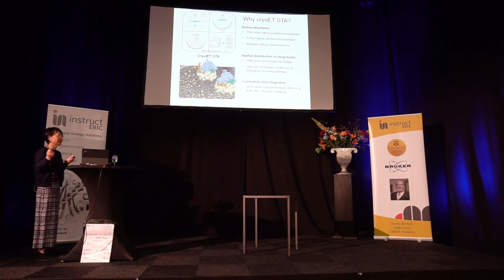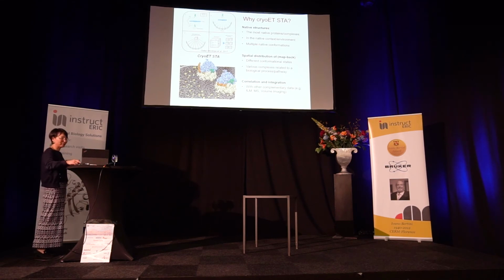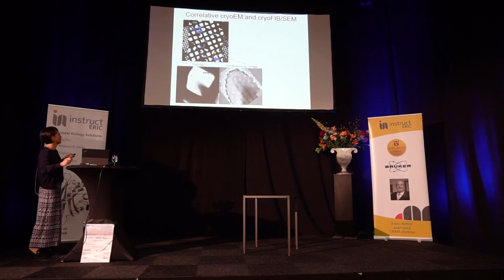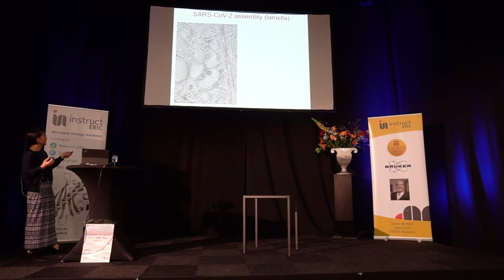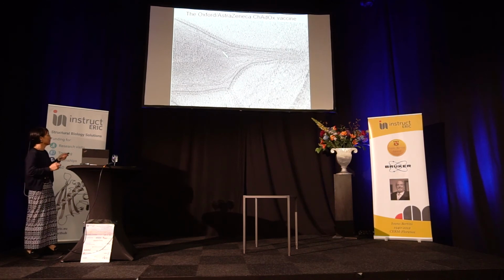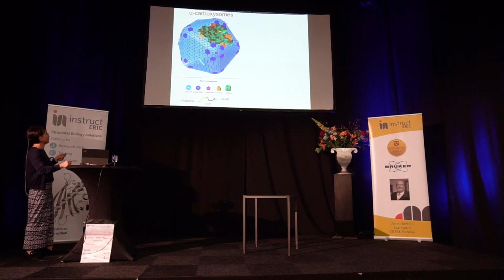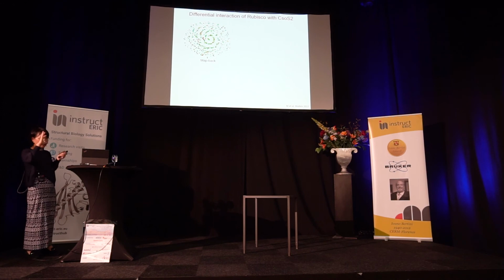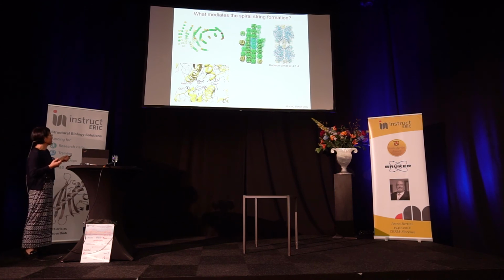Peijun Zhang | Instruct-ERIC Biennial 2022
Study virus assembly in cells by cryoEM

The Instruct Biennial Structural Biology Conference (IBSBC) showcased the latest in integrative structural biology from leading scientists across the world.

The 5th Instruct Biennial Structural Biology Conference was held at Utrecht in the Netherlands, from 19 - 20 May 2022. The theme of the 2022 conference was "Changes in Structural Biology: Challenges in Studying Dynamics"